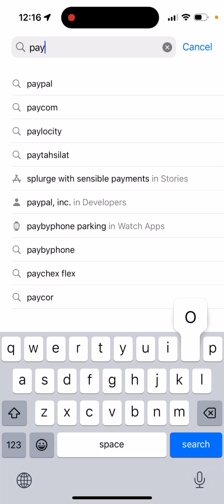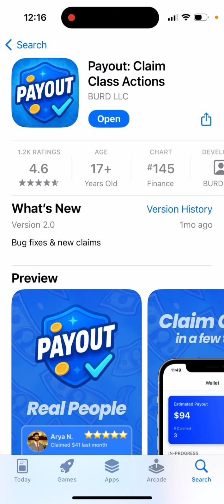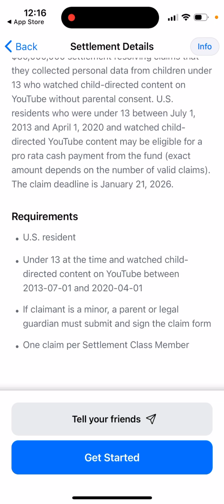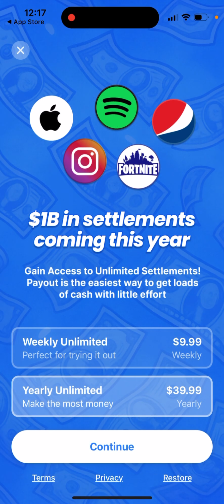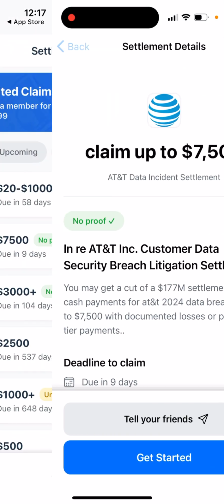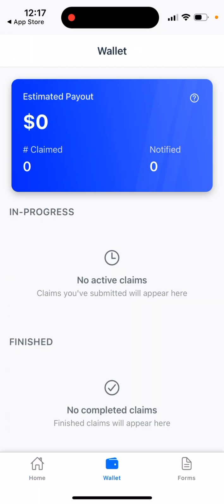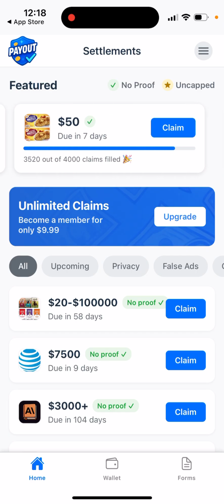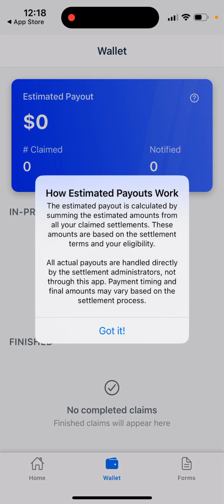PAYOUT APP - CLAIM CLASS ACTION - HOW TO USE